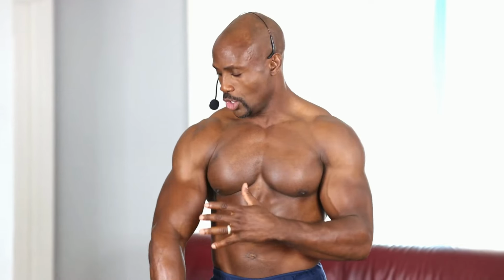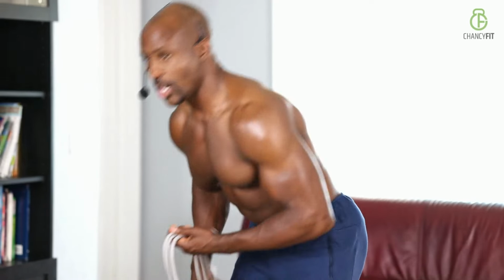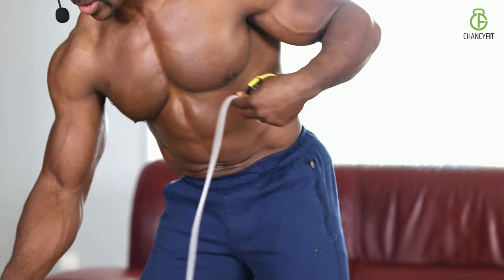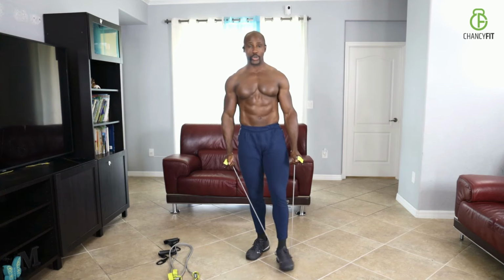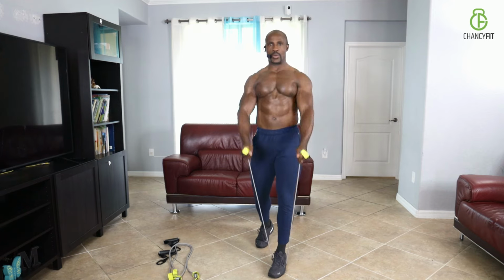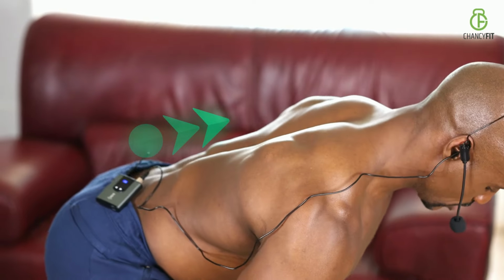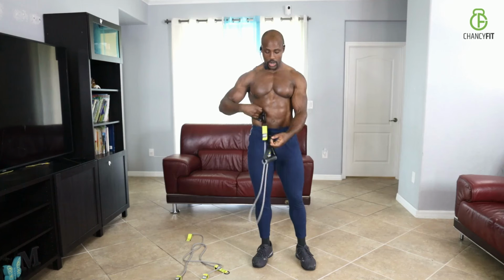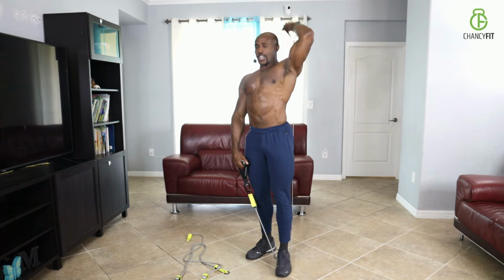COMPLETE ARM WORKOUT FOR BEGINNER'S WITH RESISTANCE BAND-No Attachments (6 BEST EXERCISES)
COMPLETE ARM WORKOUT FOR BEGINNER'S WITH RESISTANCE BAND-No Attachments (the best exercises)

CHAPTERS:
INTRO (00:00)
 LATERAL RAISE (1:50)
 FRONT RAISE (2:26)
REAR FLY (3:19)
TRICEPS EXTENSION (4:02)
KICKBACKS (5:32)
ARM CURLS (6:19)

Are you looking  to have complete big arms at home? So this workout video is for you. Resistance bands are widely used since they are simple to use and have a tons  of exercises uses. As a beginner you can use resistance bands to create a fantastic arm  workout, or you can just perform the arm exercises we've included here (no attachments needed). You won't have to use a single dumbbell or kettlebell, either way. Furthermore, resistance bands can be a wonderful method to ease back into strength training if you're new to it or have just recently recovered from an injury or simple tone your arms. Arms are very visible part of our physique and by properly training them you will look very good. It very easy to train them at home with the help of resistance band so what this video will teach you.
Arm workouts with resistance bands can be excellent for enhancing your upper body's mobility and flexibility as well as strengthening your arms. After a hard day at a desk job, exercises like the resistance band pull-apart, overhead resistance band stretch, and resistance band rear fly, curls, triceps extension can all help to relax your shoulders. If you're looking for methods to fit in a workout while on the go, resistance bands might be a terrific travel accessory. They won't significantly increase the weight of your carry-on and will easily fit inside a luggage. Additionally, they represent a reasonable investment.
Most of these exercises are a little bit simpler to complete when using a resistance band with handles, but you may modify the directions to work with a straight band without handles or a huge looped band. By stepping on the band with both feet instead of just one, which shortens the band, or by switching to a heavier band, you may make any manoeuvre harder.